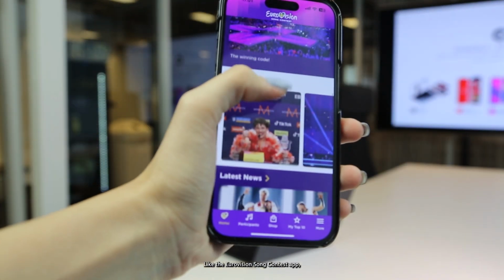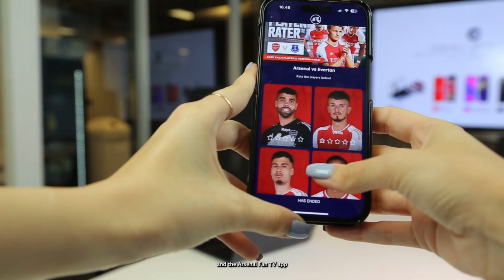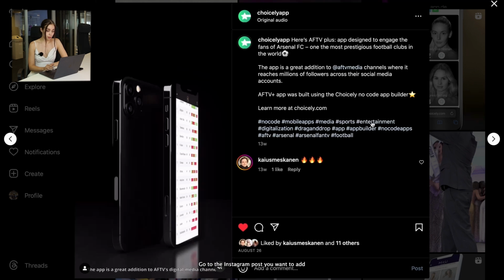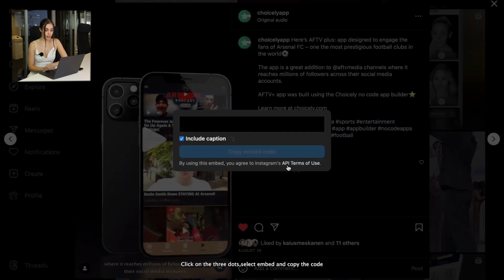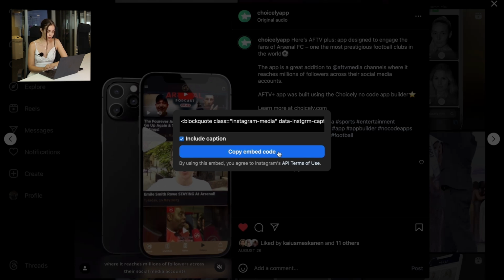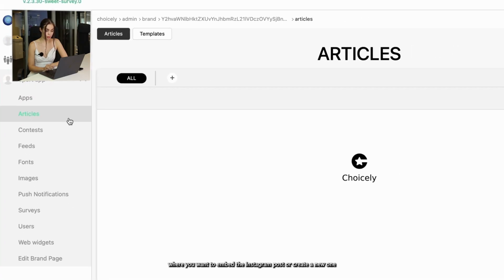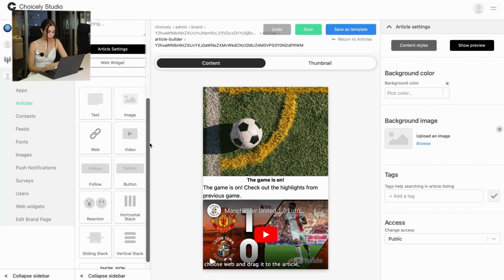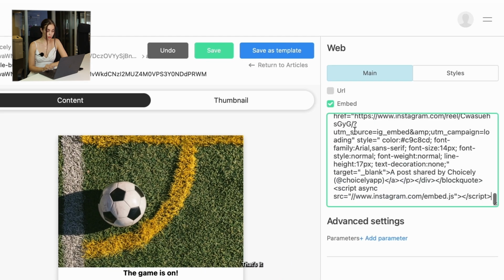How to Embed Instagram Content Into Your App with Choicely | Android & iOS App Development Tutorial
Is your Instagram fire? 🔥

Did you know that you can easily embed that content into a mobile app?

Our App Builder has been used to create apps for world-class brands like the Eurovision Song Contest, Miss Universe, Love Island TV Shows, and Arsenal Fan TV (AFTV).